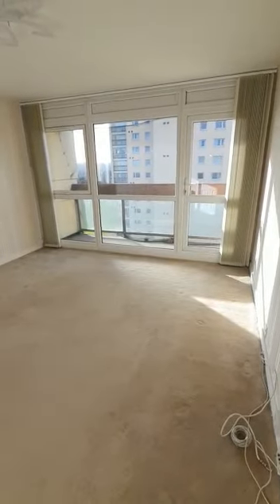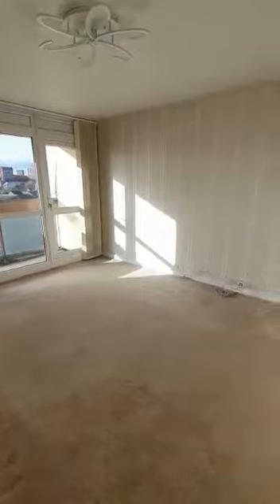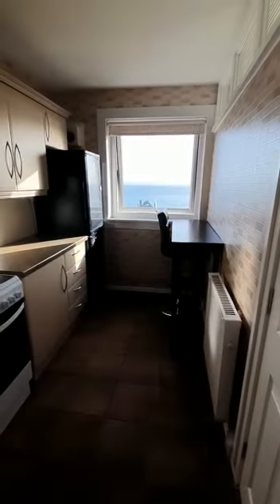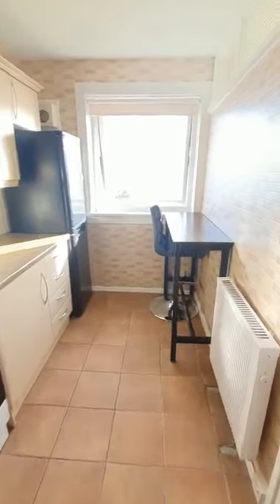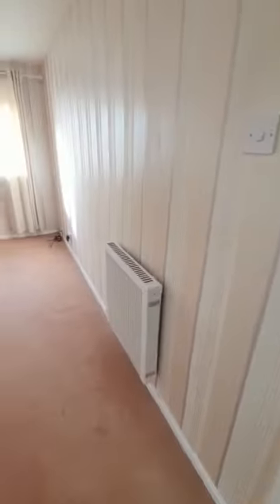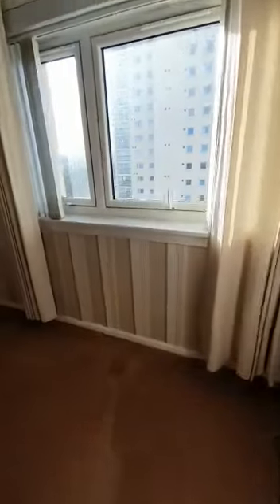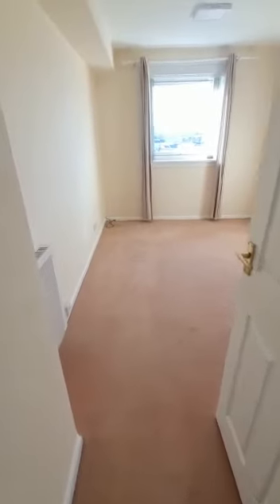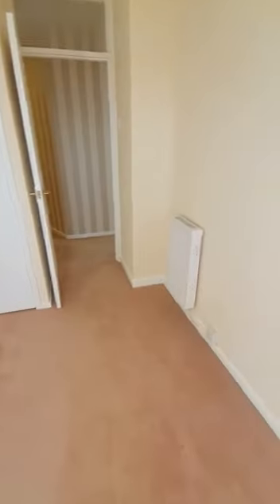FOR LET: 126 Ravens Craig, Kirkcaldy, Fife, KY1 2PX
Spacious 2 Bedroom Apartment with picturesque views of the coast and close proximity to local amenities with transport links on the doorstep. A short distance from Kirkcaldy town centre, retail park, Fife College, bus station and main line train station. Ideal for a professional couple or mature tenant.